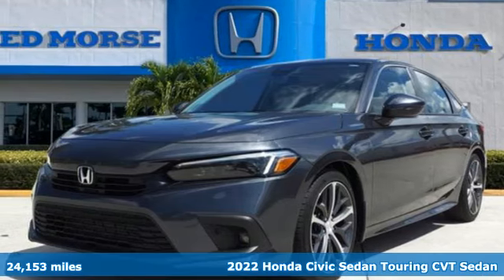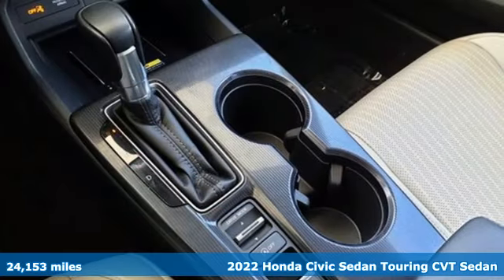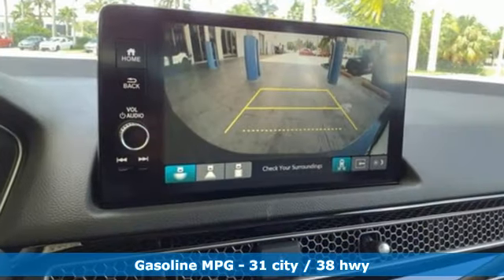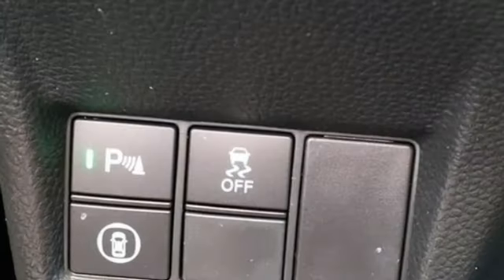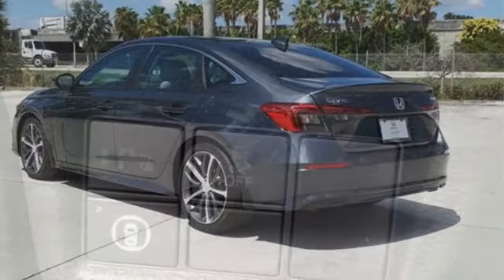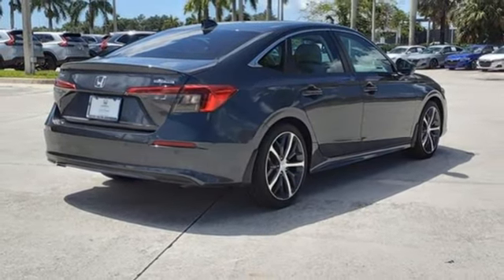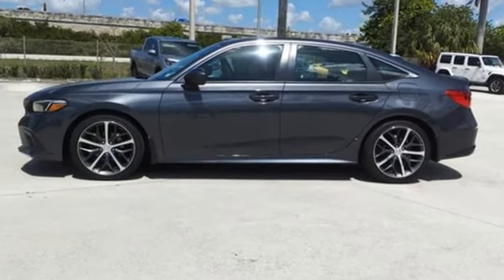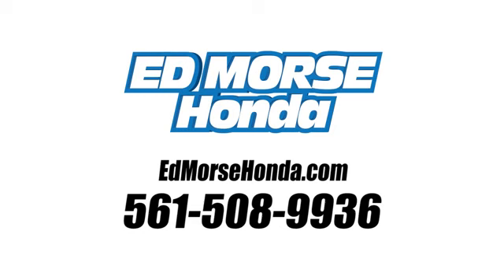Certified 2022 Honda Civic West Palm Beach Juno, FL RH332927A - SOLD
Year: 2022
Make: Honda
Model: Civic
Trim: Touring Sedan
Transmission: CVT
Color: Gray Metallic
Mileage: 24153
Stock #: RH332927A
VIN: 2HGFE1F95NH317994
Certified. CARFAX One-Owner. 2022 Honda Civic Touring Gray Gray Leather.

Address:
3790 West Blue Heron Boulevard